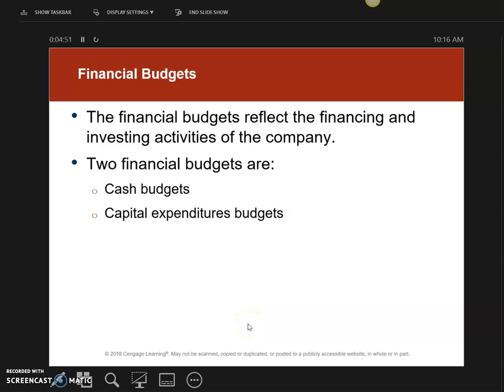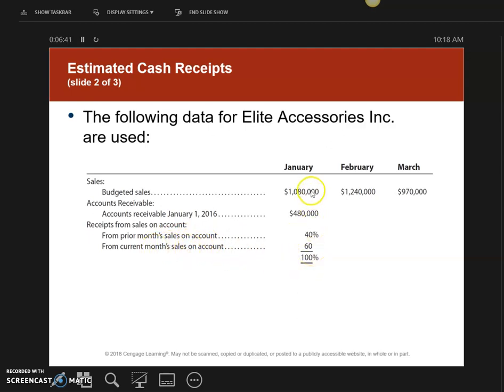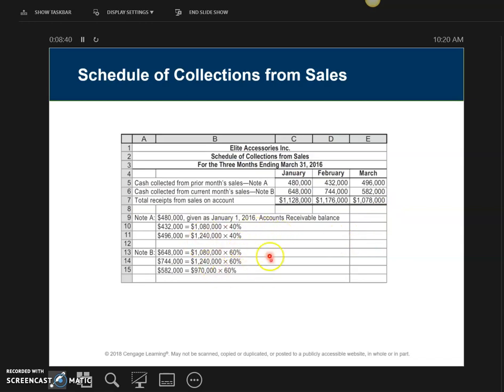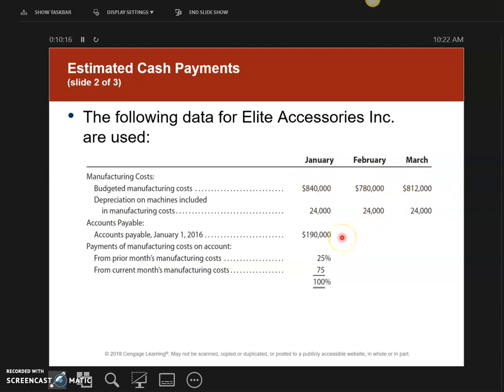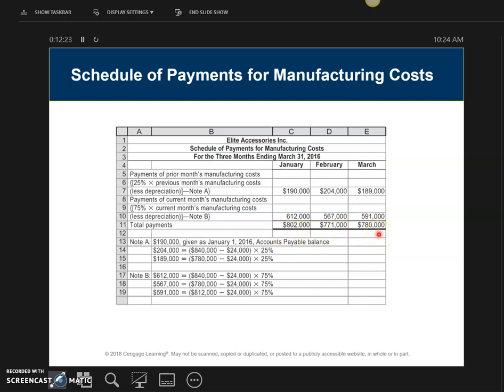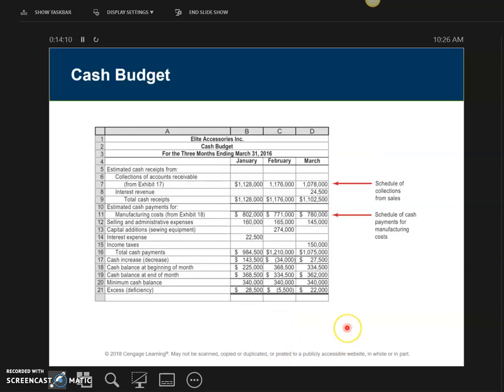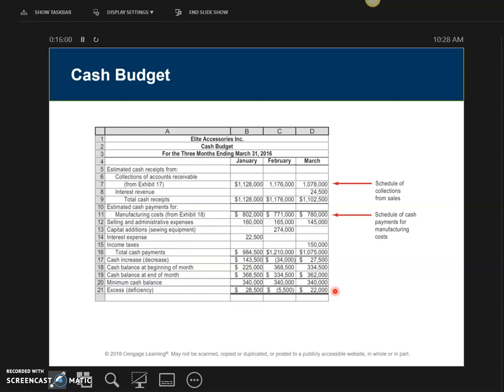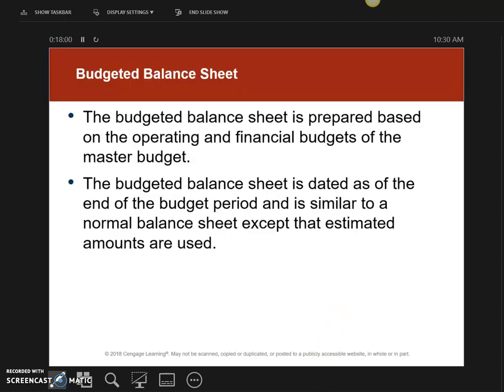Chp 21 Video 4-Financial Budgets